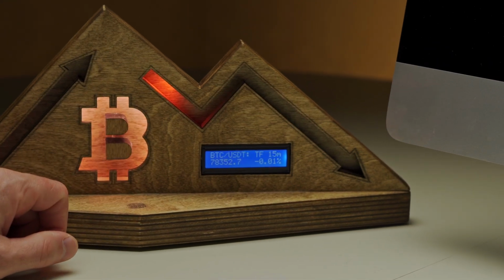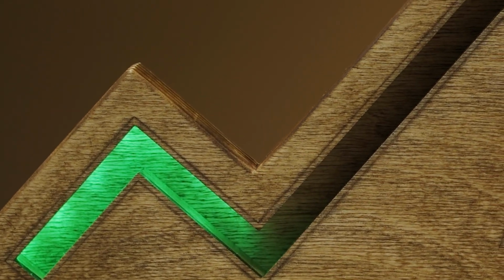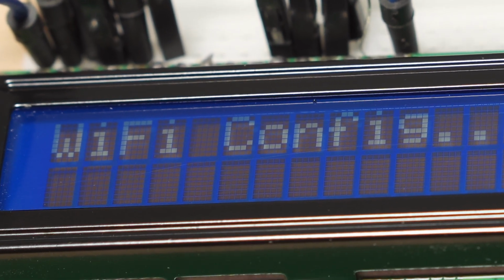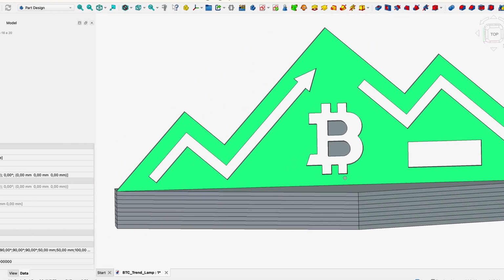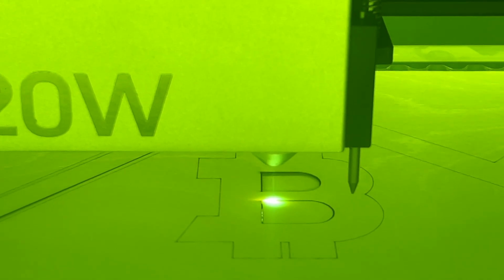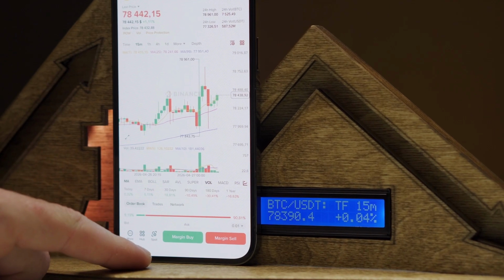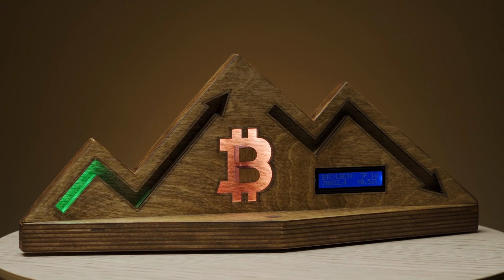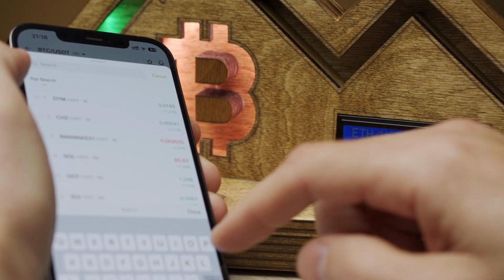I built a lamp that shows the Bitcoin trend in real time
Making a custom Bitcoin trend tracker from scratch! 📈

In this video, I’m sharing the creation process of my new Crypto Lamp. This isn't a full step-by-step tutorial, but a journey through the key stages of bringing this smart gadget to life.

The lamp is powered by an ESP32 and uses the Binance API to track live price action for BTC and ETH. Depending on the market trend, the integrated LED strips change their animation speed and color.

Key Features of the build:

Custom Housing: Designed for laser cutting and crafted from high-quality plywood.

Smart Control: Capacitive touch sensor for brightness adjustment, switching timeframes, and power.

Live Data: Real-time updates via Wi-Fi with a custom configuration interface.

Hardware: LCD1602 display, WS2812B LEDs, and xTool S1 laser cutter.

I’m testing this new format where I focus on the "making-of" highlights and the final result. Let me know what you think of the design in the comments!